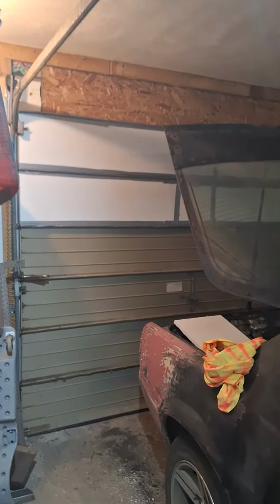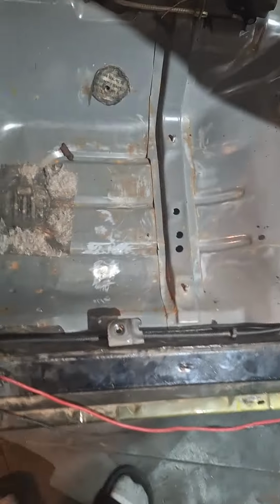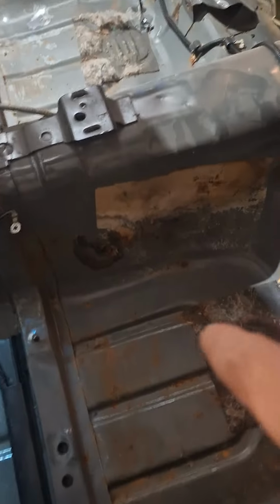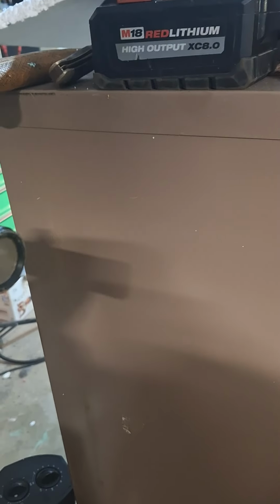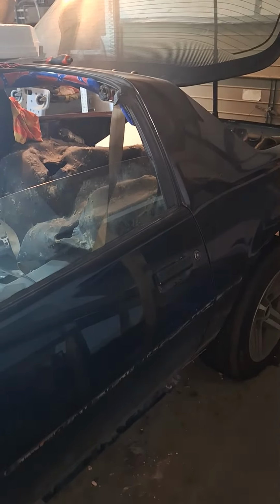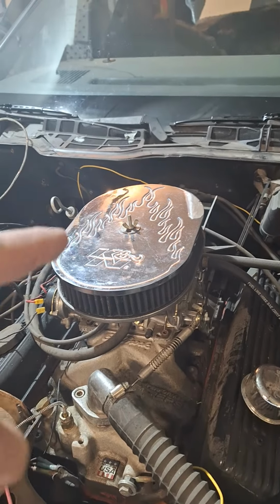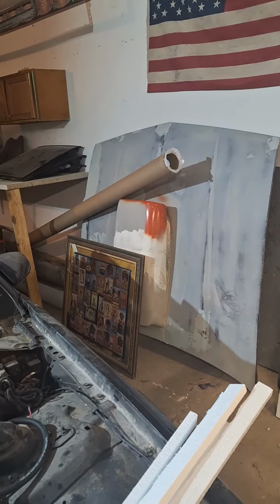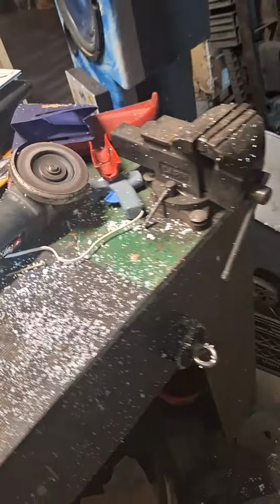Fair warning.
Shop updates Camaro update. Do not buy this brand of tools.